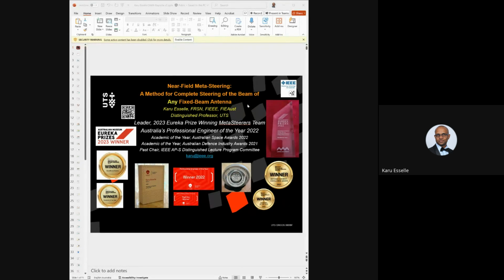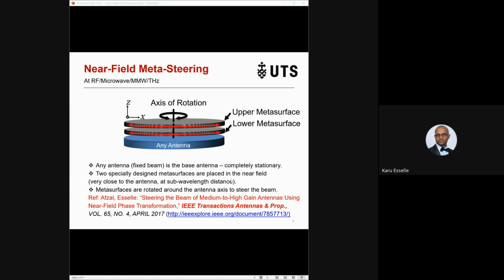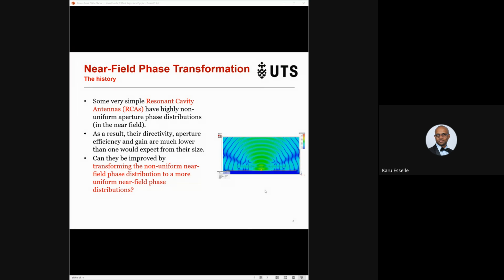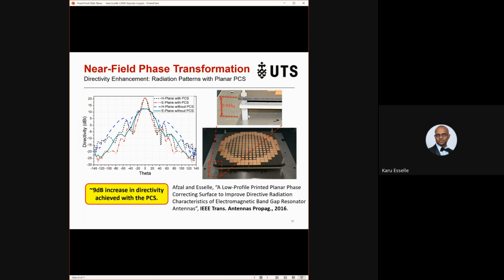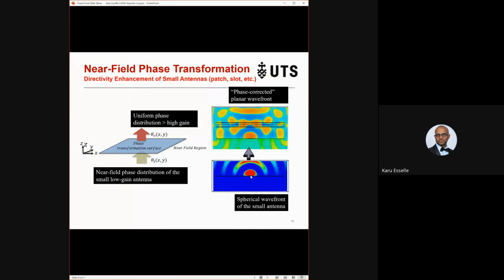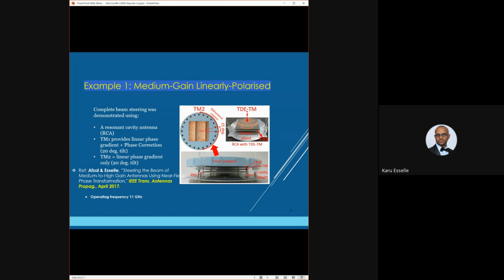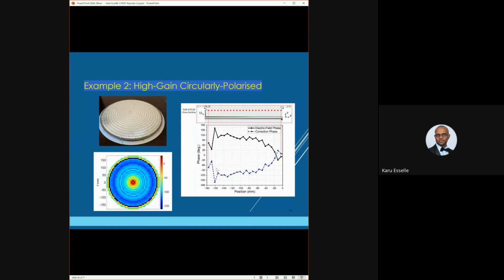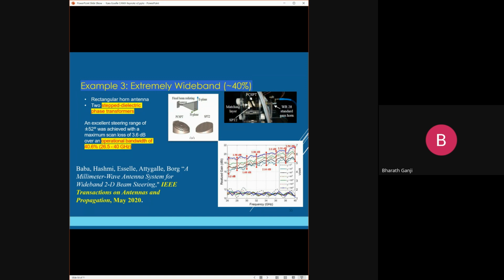Lecture 12 Revision of new concepts